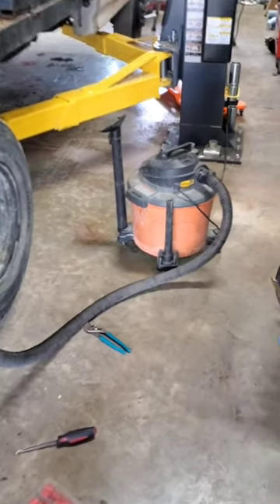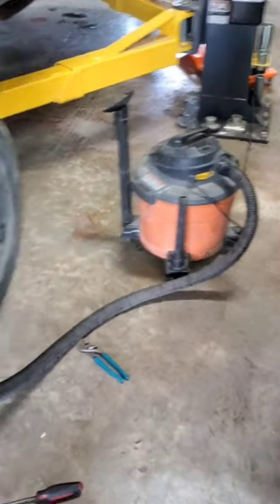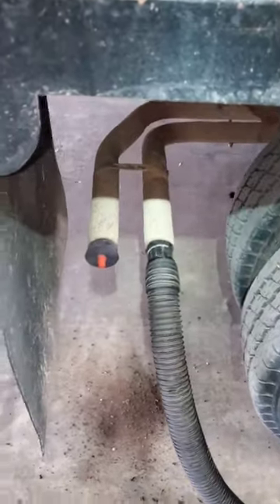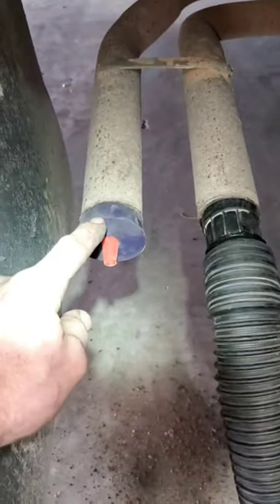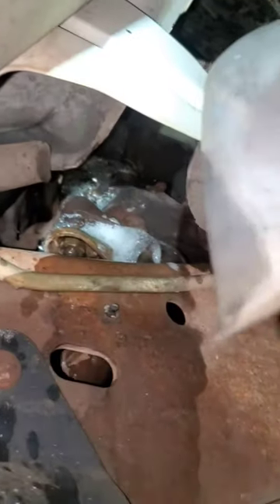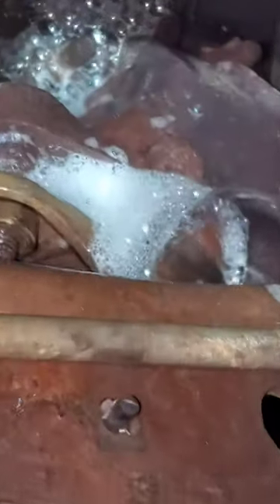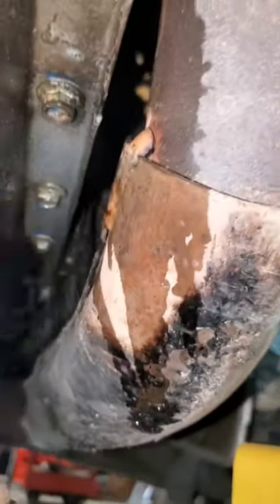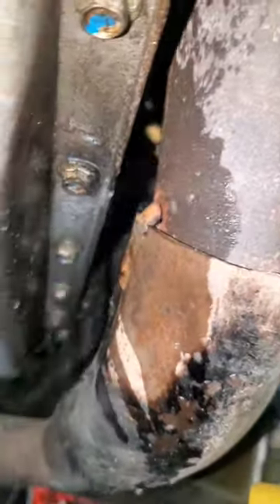Find exhaust leaks fast with vacuum cleaner!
***Just make sure the CATs aren't coming apart as you could potentially cause a loose part of a failing catalytic converter honeycomb to fly into the engine through an open exhaust valve causing catastrophic engine failure***